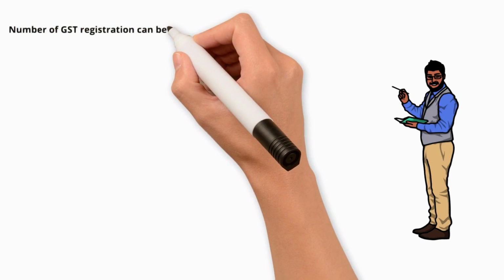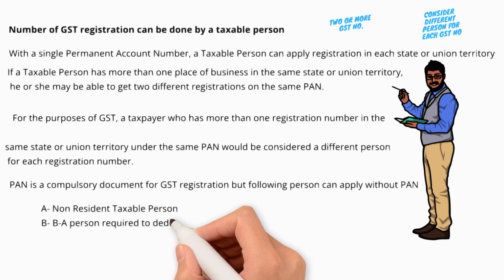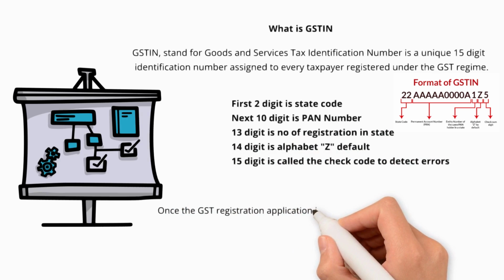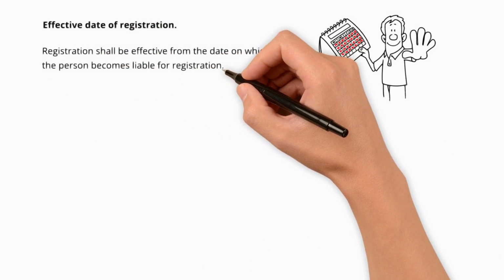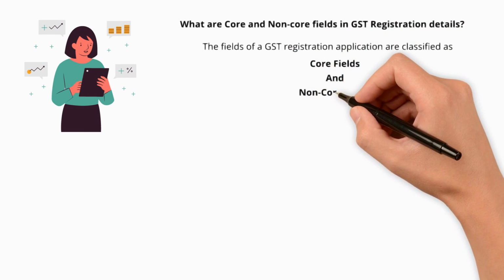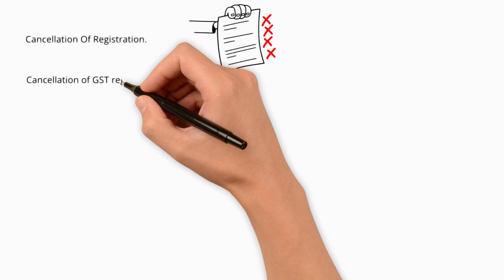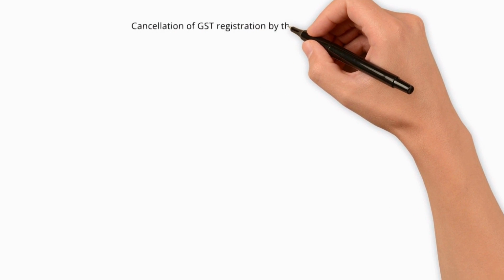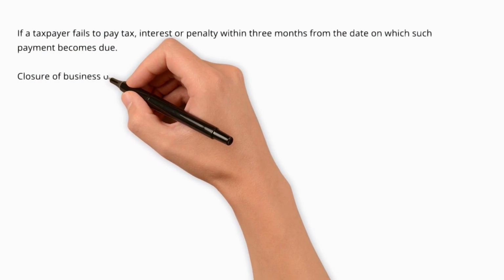Registration Under GST Law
Timestamp
00:00 Introduction To Taxestoolbox.
00:09 Reference Link to Person Liable To Pay Tax.
00:41 Number Of GST Registration.
01:45 What is GSTIN.
02:31 GST Registration Period.
03:00 Effective Date Of Registration.
03:34 Amendment Of GST Registration.
03:50 What Are Core & Non-Core Fields in GST.
04:48 Cancellation Of Registration.
05:37 Cancellation Of Registration by Tax Officer.

The purpose of the video would be to educate viewers and help them stay informed about their tax obligations.